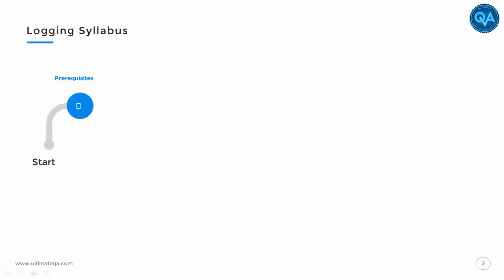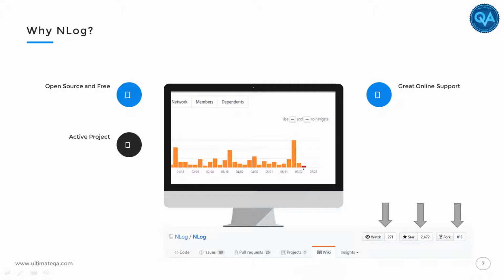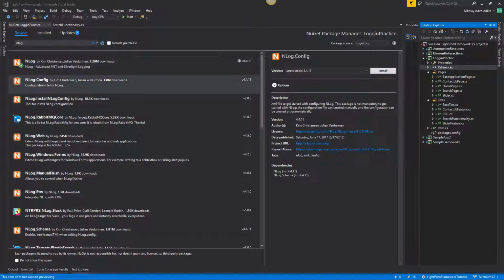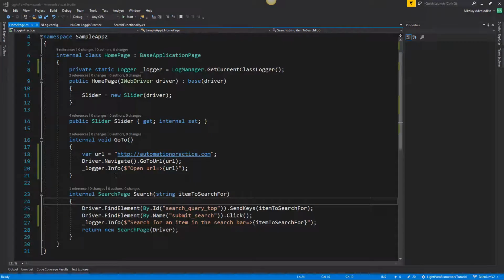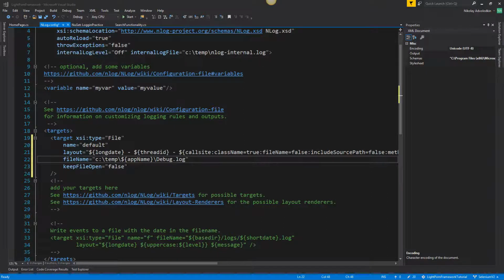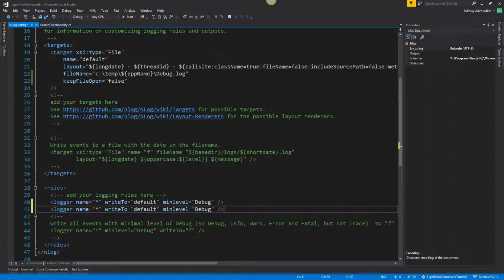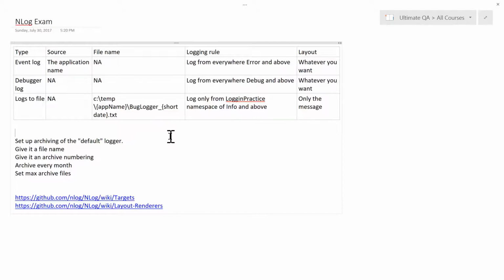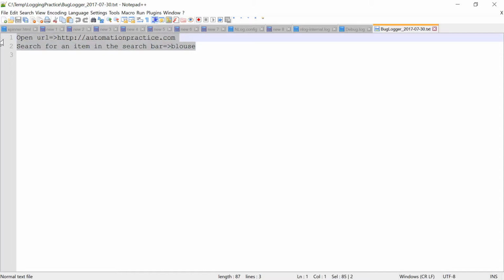Logging in test automation with NLog (Complete Course 2018)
In this video, you will learn about logging in test automation with NLog.

Specifically, we will discuss the advantages of logging in test automation. I will also introduce you to NLog, the platform that we are going to use in order to perform logging in test automation with Selenium Webdriver.

This video also covers a tutorial on how to install NLog, how to configure it and most especially how to make your logs work.
Finally, there’s an exam which you will take in order to measure how much you learned from this course.